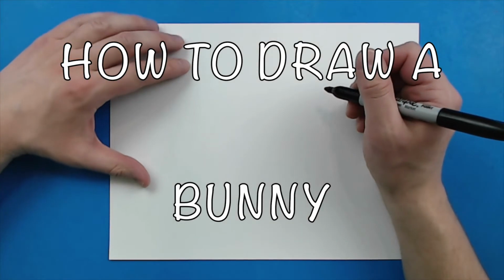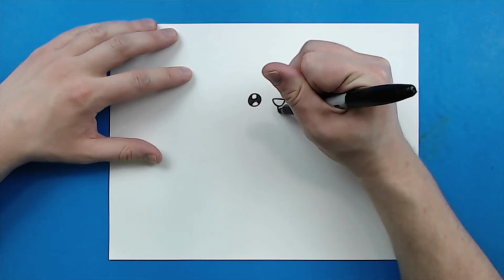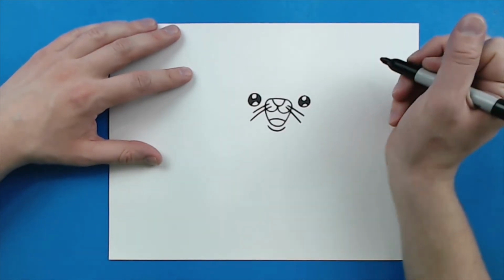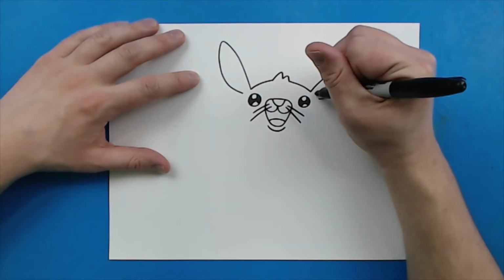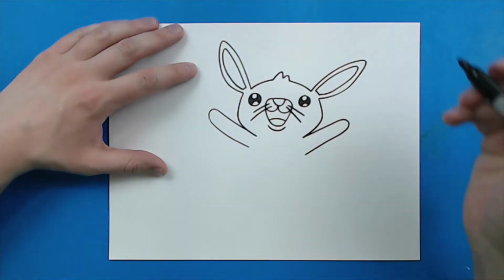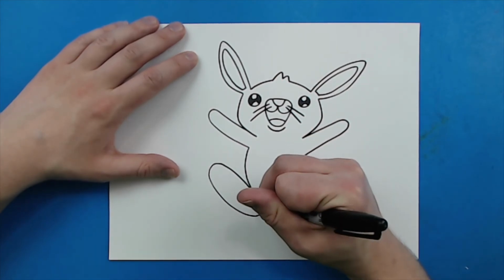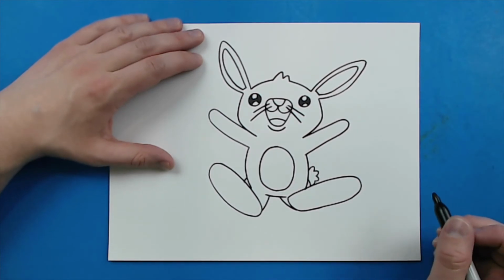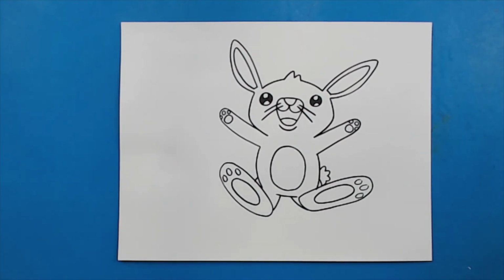How to Draw a CARTOON BUNNY!!!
Step by step video on how to draw a CARTOON BUNNY!!!

SUPPLIES:
Colored Pencils